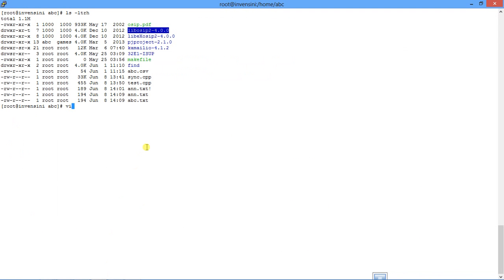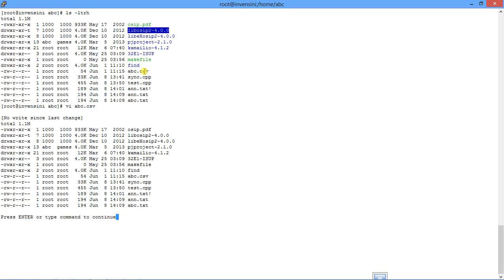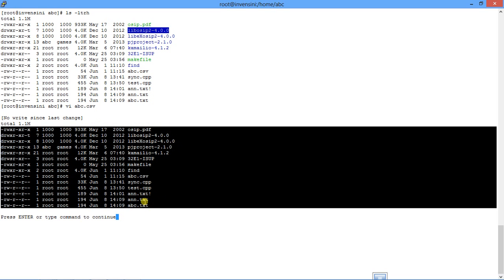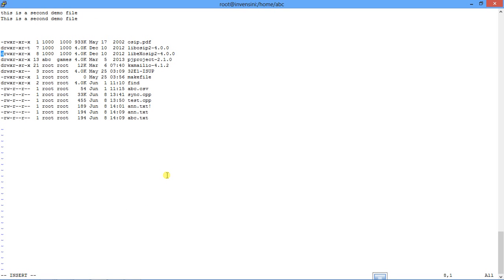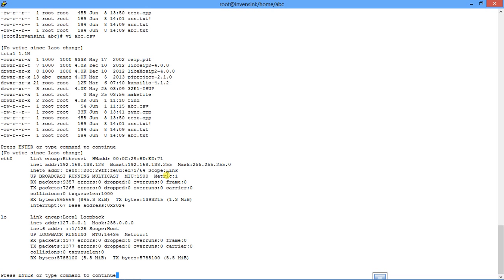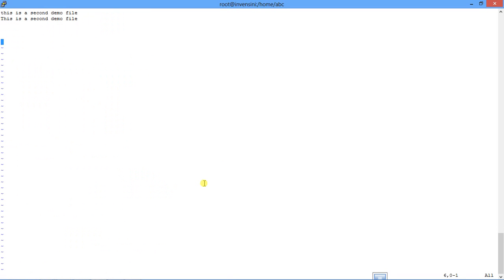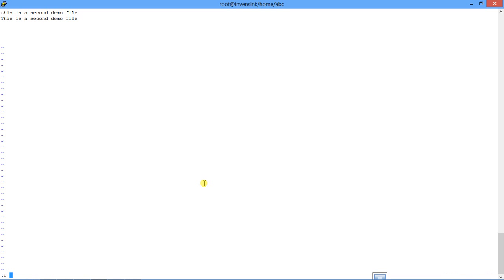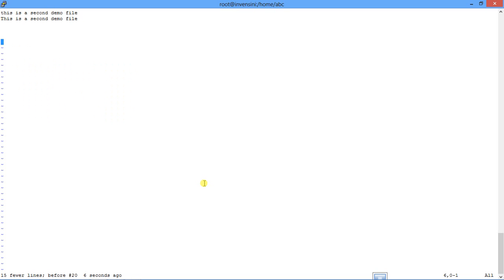Vi Basics Executing External Commands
This Tutorial explains how to execute an external command from vi editor in no time. It explains this concept with  very simple practical example

Tutorial Topics:-
1. What is  VI Editor.
2. Using VI
3. Executing External commands like ls, netstat, ifconfig from vi editor.